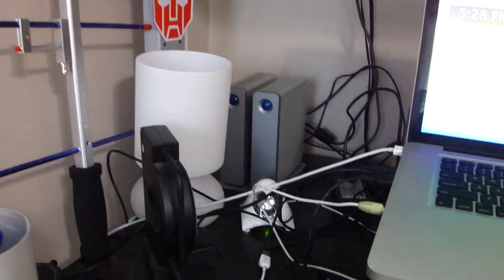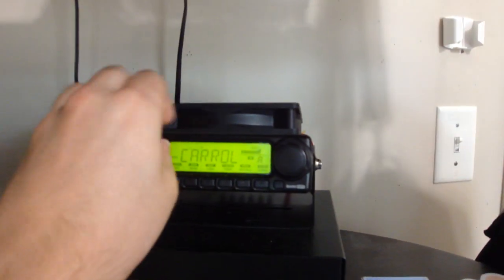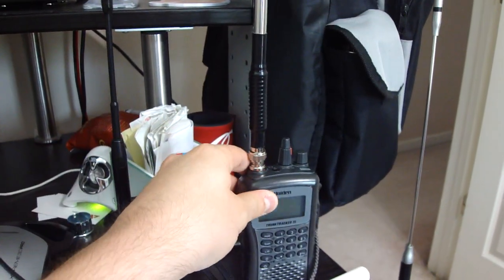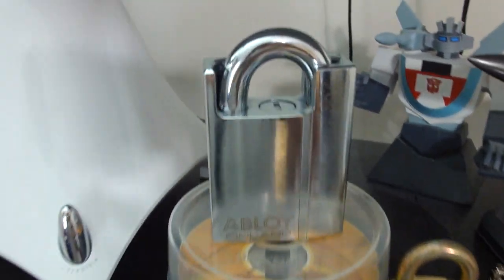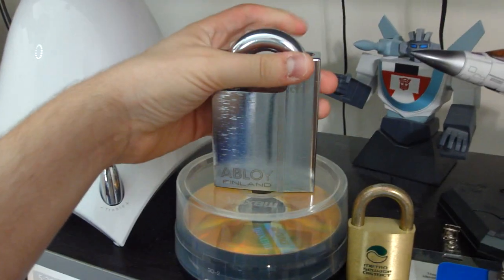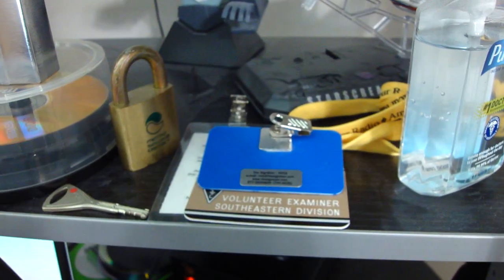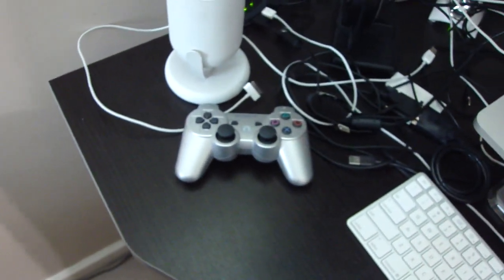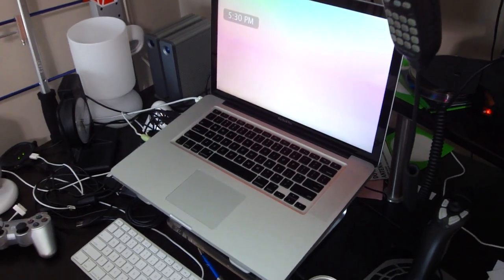Musicfreakcc Revealed! - Thanks for 1000+ Subscribers and 5 Years of Youtube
Starting things off, I discuss how I got into the hobby of filming elevators. Later on I talk about some future plans I have for the upcoming months. At the end, I give a tour around my desk and also show some of my amateur radio equipment.